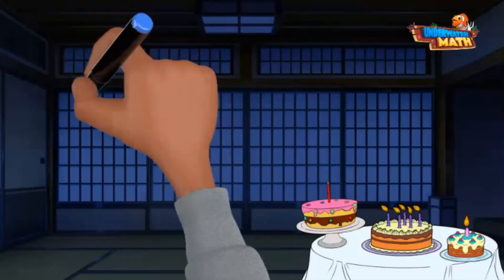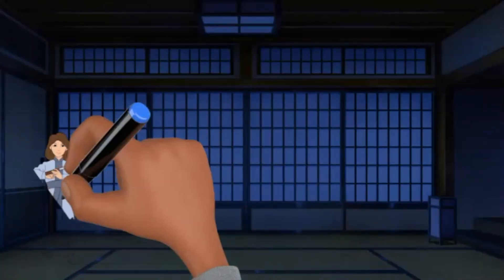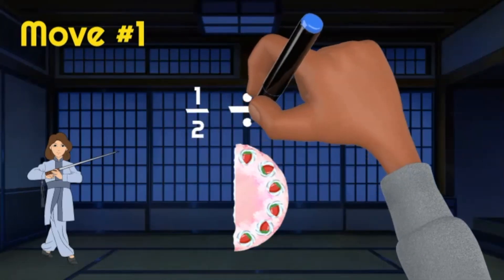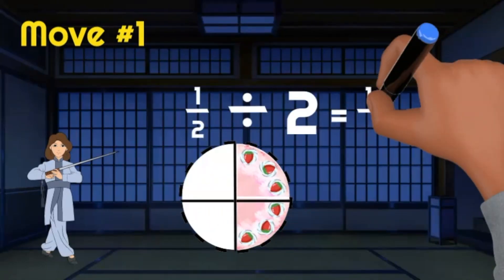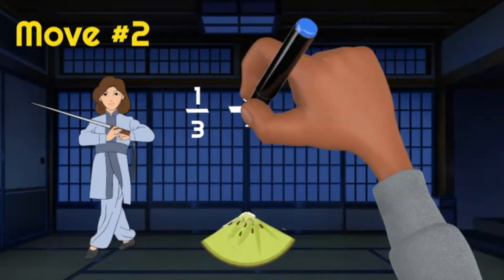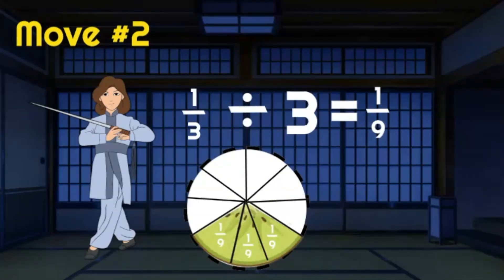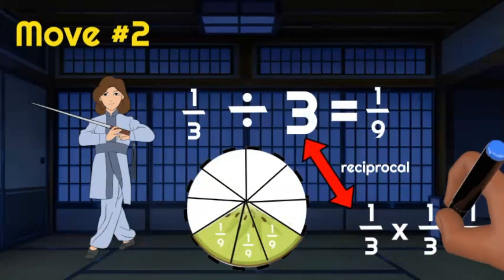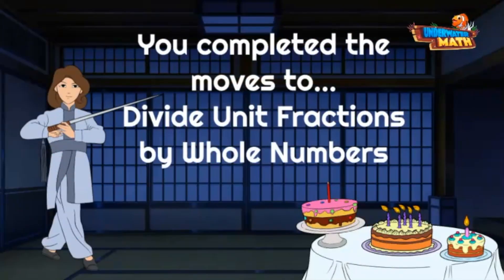Divide Unit Fractions by Whole Numbers | 5th Grade Math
Underwater Math provides engaging learning solutions for students. This instructional video supports student learning and understanding of how to divide unit fractions by whole numbers using models. Georgia Math Standard NF7